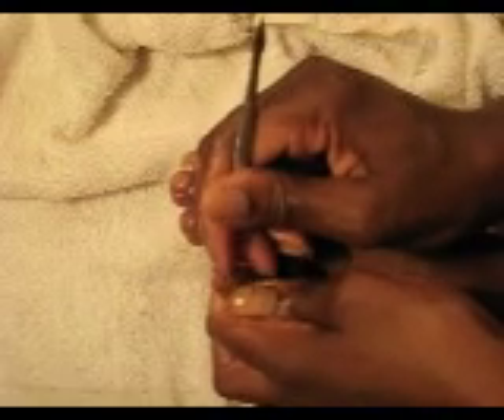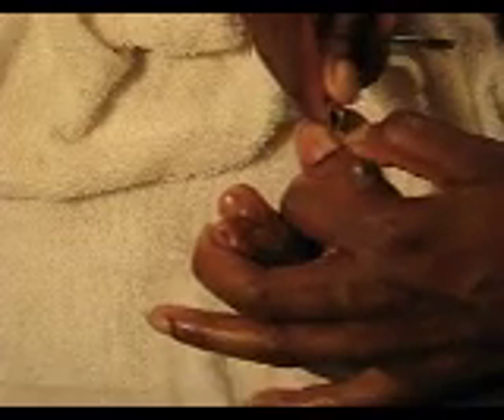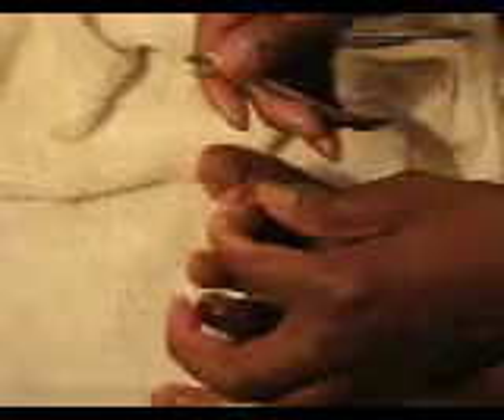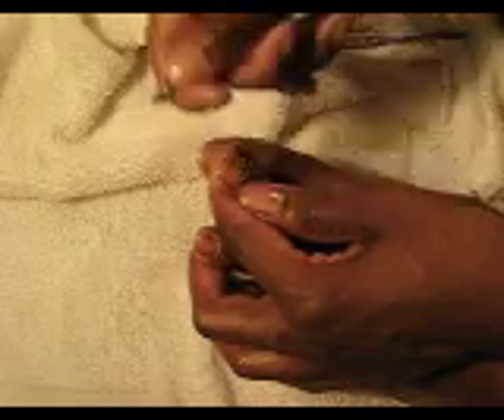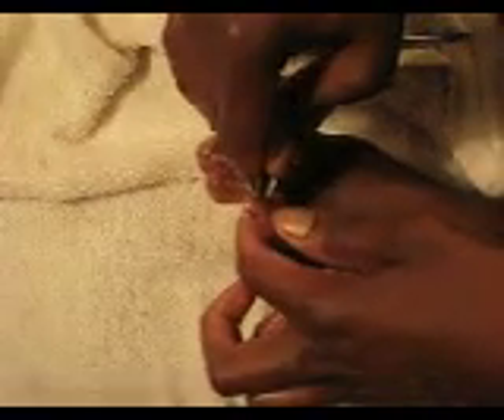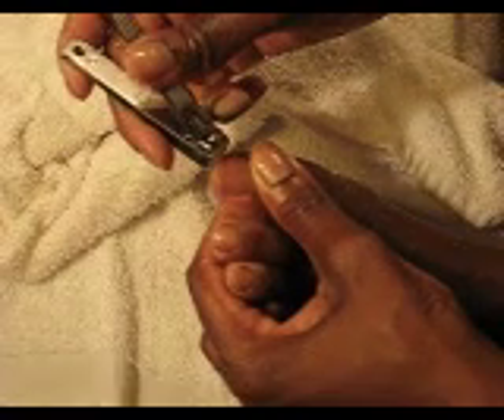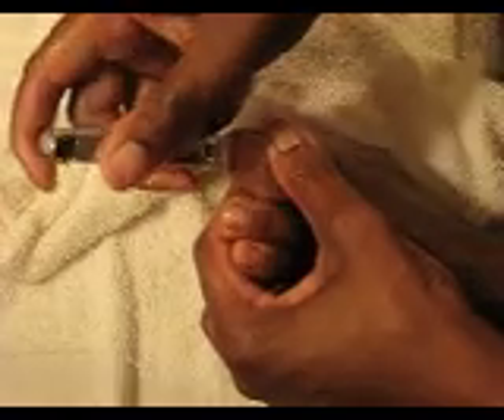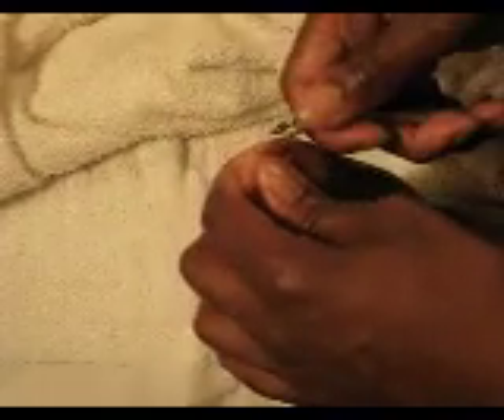Chocolate Polishes Nails, 4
I'm Goddess Chocolate, a foot Goddess from Washington DC. Some of you may know Me from few videos on mindstatz.com. Some of you may remember Me from heavenlyfeet.net. Well, now I'm finally self-published or whatever. Disfrute de!

I categorized as "how to" but its more of a "How I" do a quick 10 minute paint job.